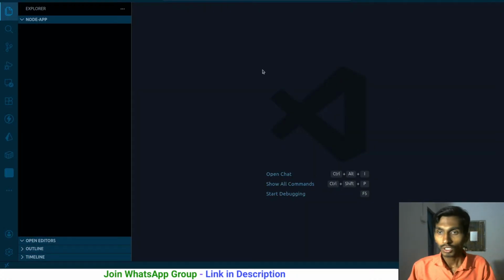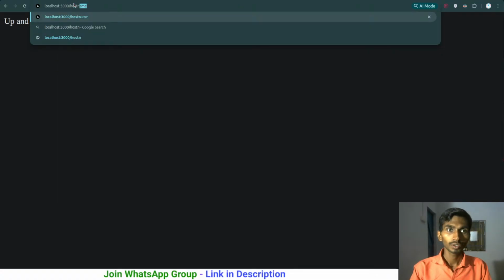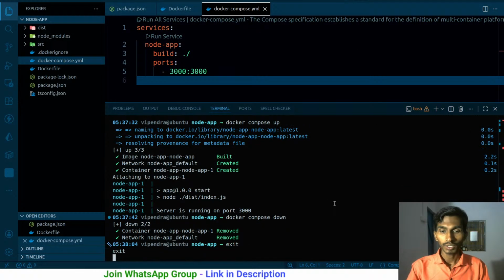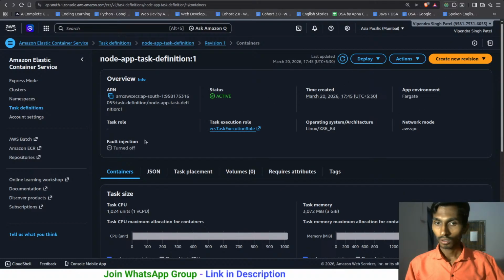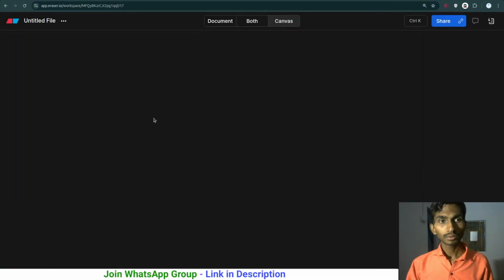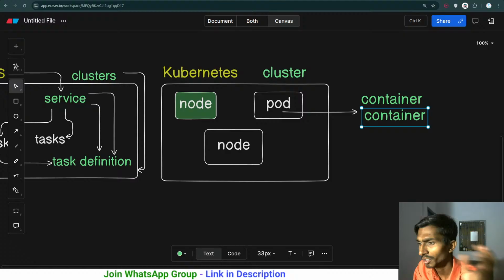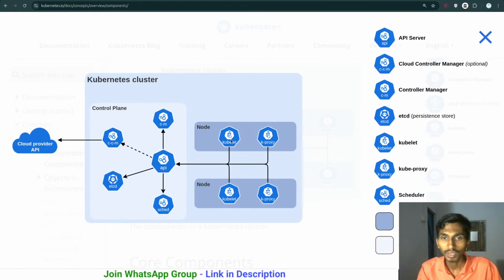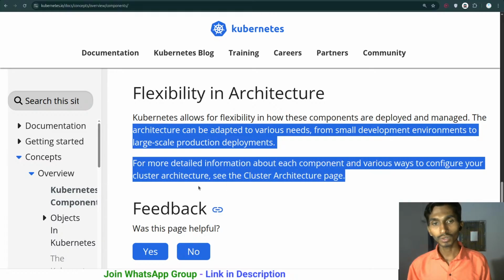Day - 144 | ECS | Kubernetes - Learning DevOps | Coding The Code